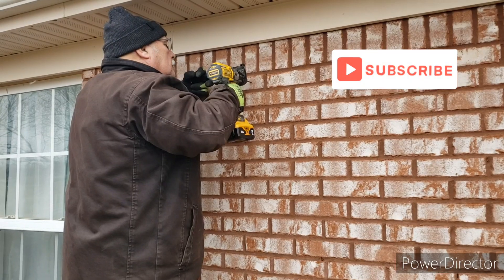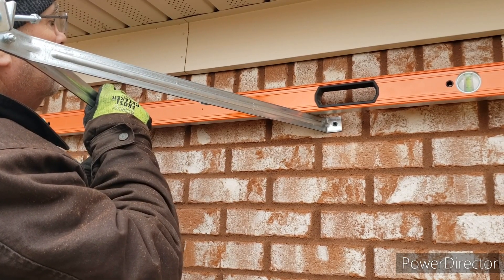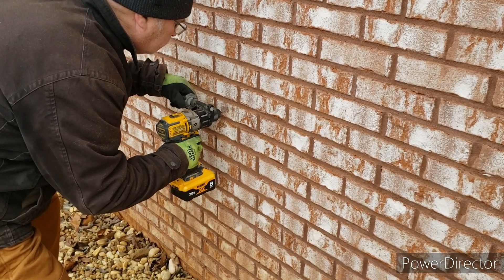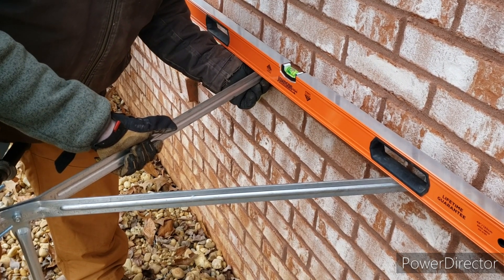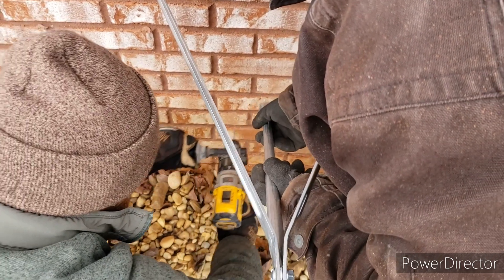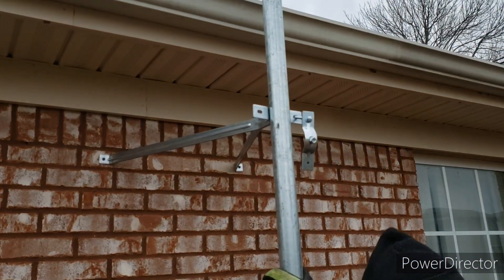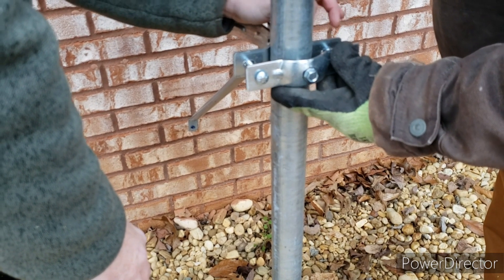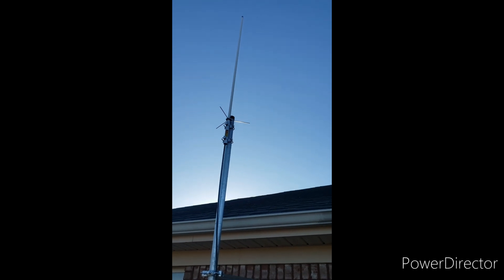Ham Radio VHF/UHF base station antenna installation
How to install a ham radio vhf/uhf antenna to your house for a base station. The antenna is a Comet GP-3 secured to the house with a Rohn antenna mount.